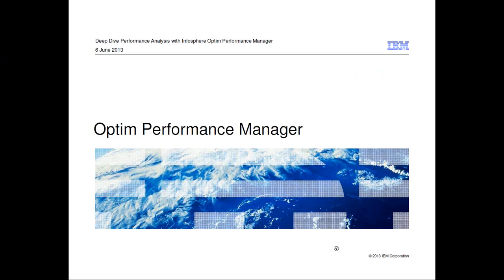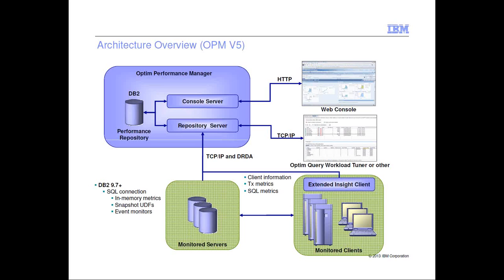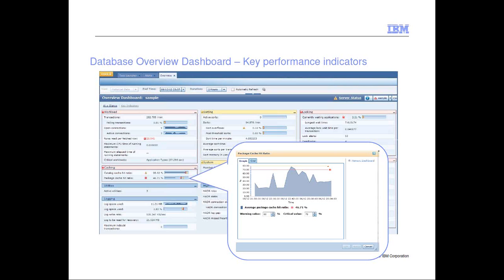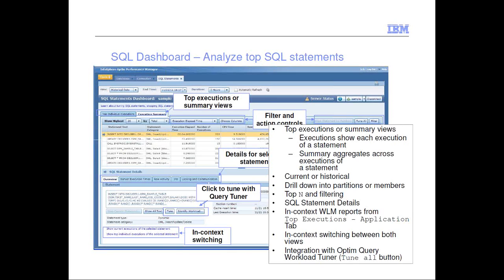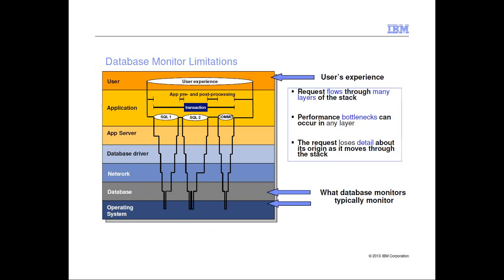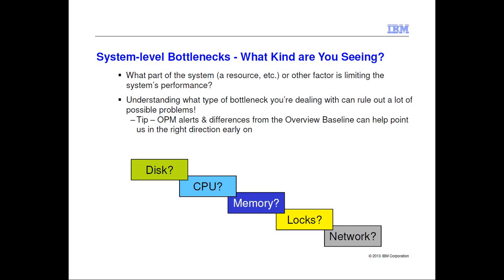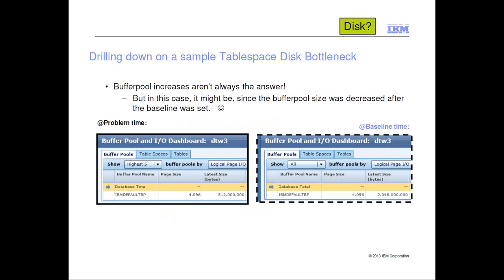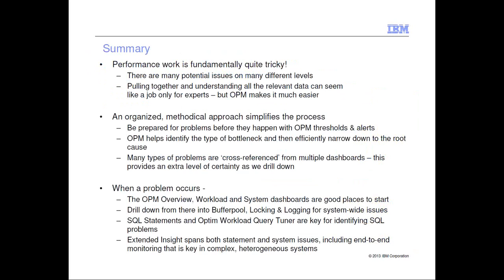Deep Dive Performance Analysis with InfoSphere Optim Performance Manager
InfoSphere Optim Performance Manager is the defacto state of the art monitoring tool for all version and configuration of DB2 - from 9.1 to 10.5 and be it single instance, DPF of PureScale. There are lot of metrics in key metrics of DB2 which are presented in OPM in a more consumable and useful way. Still it might take DBAs to get used to it and maximize the potential of the tool.

In this presentation some key workflow based approach is presented which help users to get to the problem determination quickly in a logical and progressive way. These uses cases and workflows are developed based on field experience and best practices which are broadly applicable in most of the customer scenarios for quick and deterministic complex database problem solving.